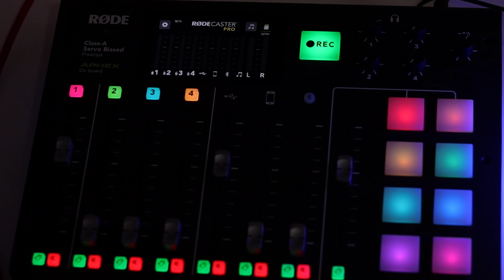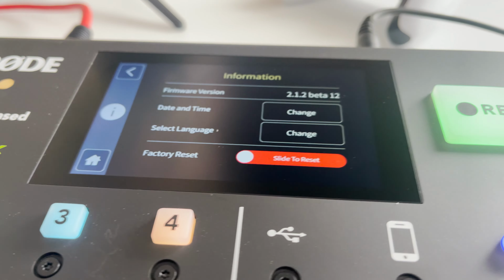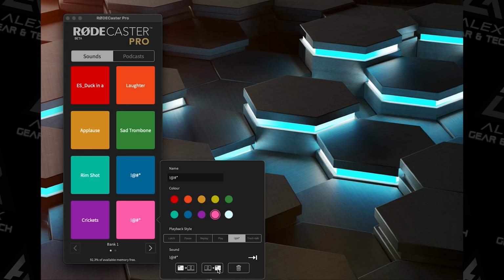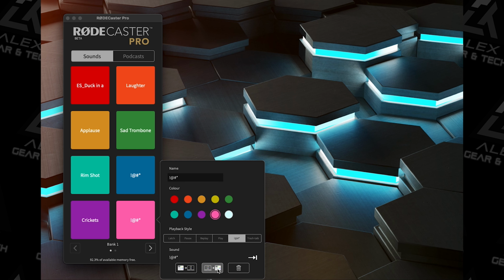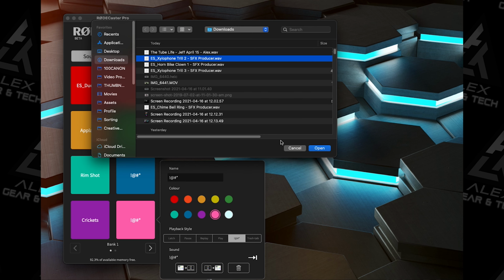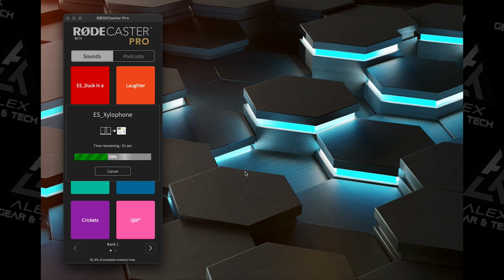Røde broke my Rodecaster Pro with the 2.1.2 Beta Firmware 😡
🚨 19th April update: Røde got in touch after seeing this video and after a few hours have released a new version of the Beta firmware that fixes the issue. I will test this again and maybe do another video to share the details.

In today's video we discuss one of the new features of the latest Beta Firmware 2.1.2 for the Rodecaster Pro. I discovered a massive bug with that could crash your livestream or podcast so make sure to watch!

🎯 How do I manage my channel and content strategy?

⚡️ And here is the gear that helps me create these videos!

🔪 My everyday carry knife

My camera
🎥 Canon 90D (body)
📸 Canon 90D (Body and lenses)

My lenses
📷 24mm for vlog fun
📷 50mm for that lovely bokeh background
📷 10-22mm for wide angles and vlogging

My sound
🎤 The legendary SHURE SM7B
🎤 Rode shotgun microphone
🎙 BOYA lav mics
🎤 Rode Go Wireless
Pulse Boom mic stand

My lights:
💡 Godox UL 150
💡 Newer LED lights
💡 Aputure MC - Small but mighty 😃 RGB led light
💡 Aputure B7C